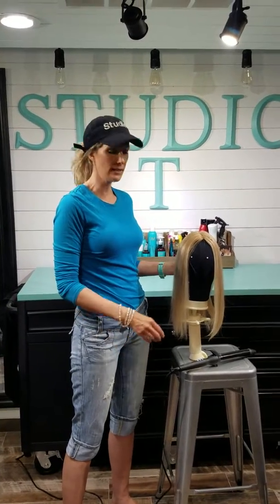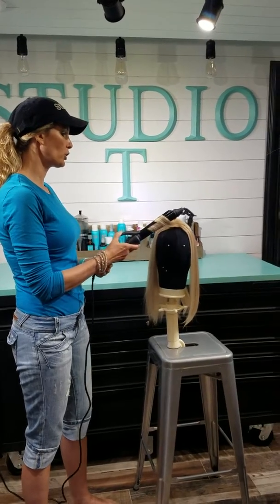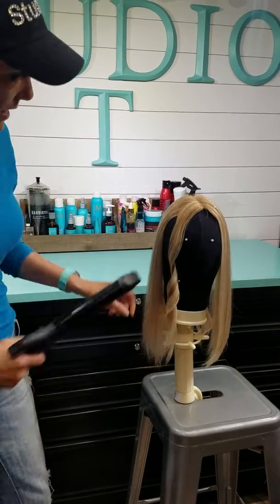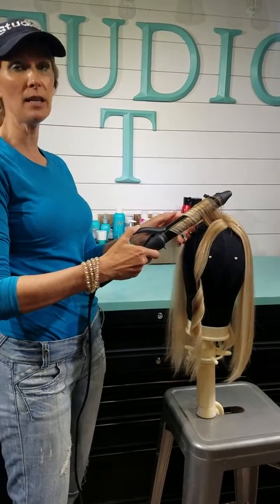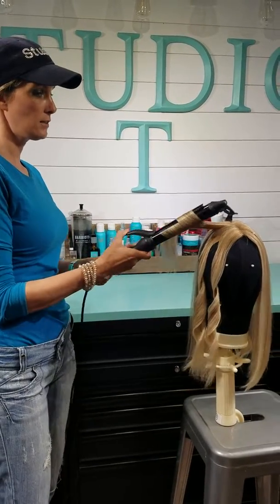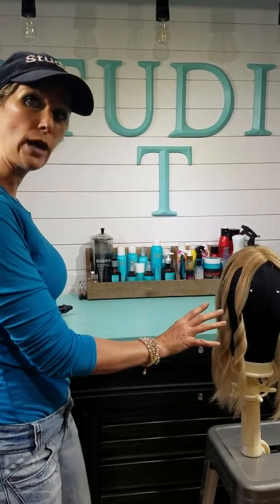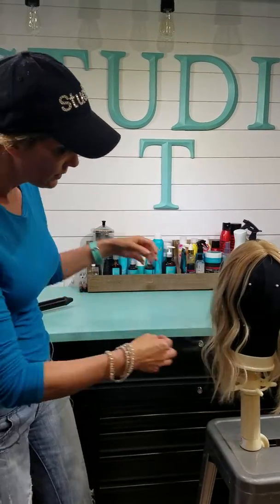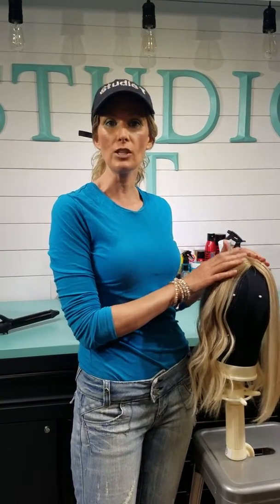Styling your Topper